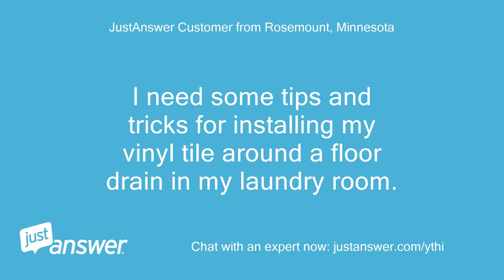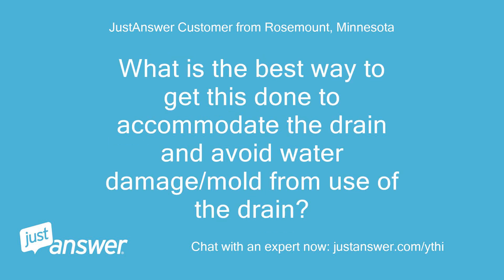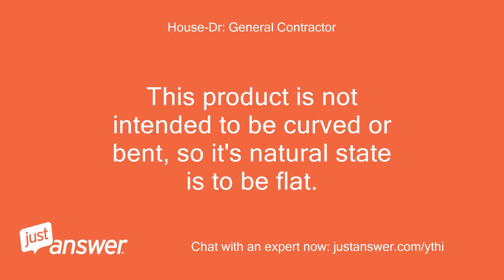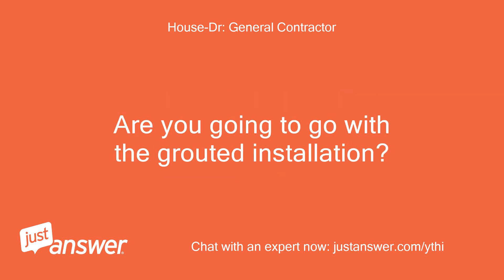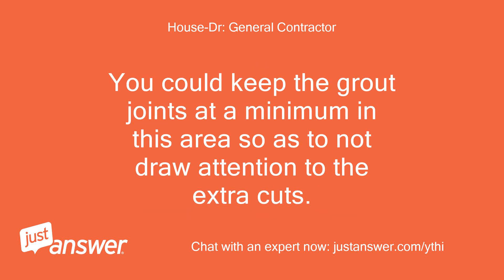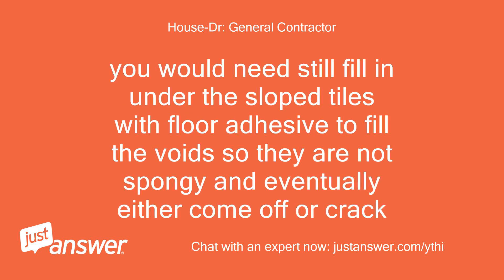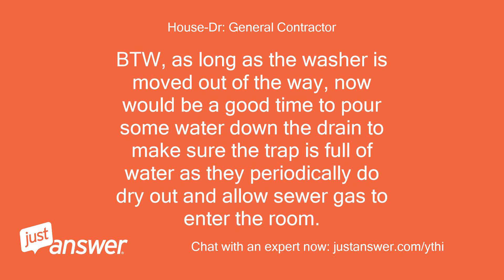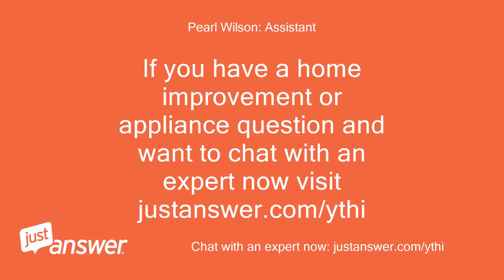Tips and tricks for installing vinyl tile around drain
JustAnswer Customer from Rosemount, Minnesota: I need some tips and tricks for installing my vinyl tile around a floor drain in my laundry room.
JustAnswer Customer from Rosemount, Minnesota: The tile is Manington's Adura vinyl tile product.
JustAnswer Customer from Rosemount, Minnesota: It is a pretty rigid product so I am not sure how to best bend or shape it to the drain (if bending/shaping is even the right approach).
JustAnswer Customer from Rosemount, Minnesota: The floor was stripped of laminate vinyl and the subfloor (see attached pictures) is a nice 1/4 base product attached over the top of the plywood subfloor.
JustAnswer Customer from Rosemount, Minnesota: What is the best way to get this done to accommodate the drain and avoid water damage/mold from use of the drain?
House-Dr: General Contractor: Hi,my name is XXXXX XXXXX for stopping by.
House-Dr: General Contractor: This product is not intended to be curved or bent, so it's natural state is to be flat.
House-Dr: General Contractor: It will eventually conform to smaller elevation changes, but a floor drain is typically fairly severe.
House-Dr: General Contractor: Are you going to go with the grouted installation?
JustAnswer Customer: yes, grouted install.
House-Dr: General Contractor: In that case, I would experiment with cutting the tiles into triangles where needed and then you could create a sloped installation.
House-Dr: General Contractor: You could keep the grout joints at a minimum in this area so as to not draw attention to the extra cuts.
House-Dr: General Contractor: This is how ceramic tile is installed if you have noticed.
House-Dr: General Contractor: you would need still fill in under the sloped tiles with floor adhesive to fill the voids so they are not spongy and eventually either come off or crack
JustAnswer Customer: How big are the triangles going to need to be?
JustAnswer Customer: Where do the triangles start, right at the drain, before the drain, etc?
JustAnswer Customer: The good news is the tile and drain will be covered buy a clothes washer so I am not too worried about the finished look.
House-Dr: General Contractor: I set the new tiles over the drain in the position they will be and first cut a circle in them the diameter you would like.
House-Dr: General Contractor: Probably about 1/4 inch larger than the black ring around the removable chrome cover.
House-Dr: General Contractor: Then, the cuts will need to go as high as the sloping occurs.
House-Dr: General Contractor: There are many ways to accomplish it.
House-Dr: General Contractor: basically, the smaller the pieces you cut the closer to the actual slope of the floor you will achieve.
House-Dr: General Contractor: Anything smaller than say 3x 3 is probably overkill since it will be hidden and not walked on, you just want a way for any water to run down into the drain.
House-Dr: General Contractor: BTW, as long as the washer is moved out of the way, now would be a good time to pour some water down the drain to make sure the trap is full of water as they periodically do dry out and allow sewer gas to enter the room.
JustAnswer Customer: Got it.
JustAnswer Customer: Thanks for the info.
JustAnswer Customer: Great tip on the water in the drain.
JustAnswer Customer: I will do that too.
JustAnswer Customer: Another question, what is the best way to cut a circle in this type of tile?
JustAnswer Customer: Will a dremel with cut off disks work ok?
House-Dr: General Contractor: yes it will, but it may wander a bit, so you want to use a soup can or something the right size to use as a guide to keep on a circle
House-Dr: General Contractor: thank you.